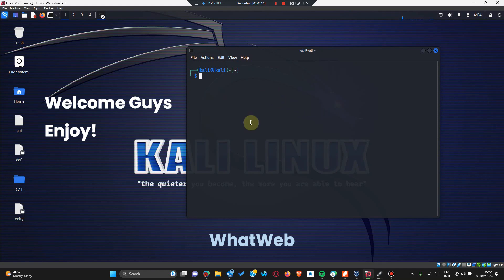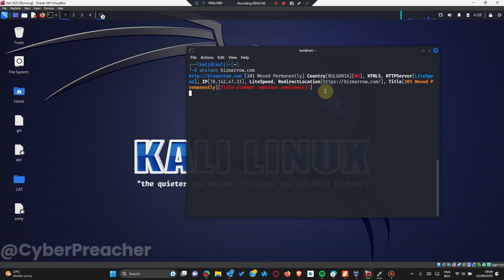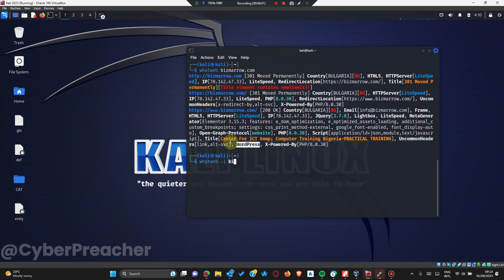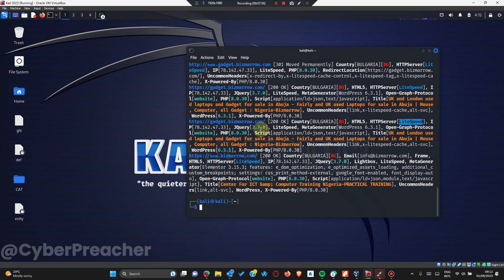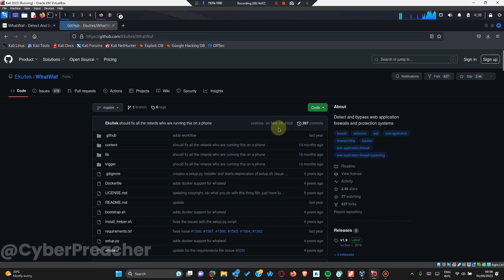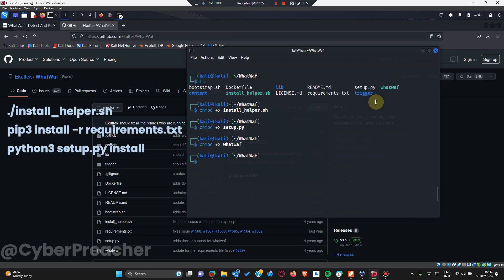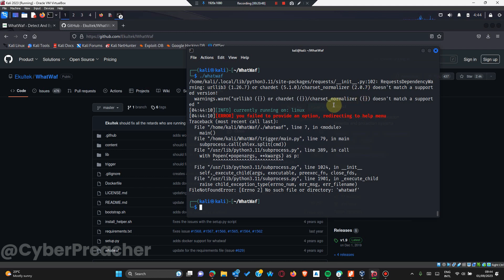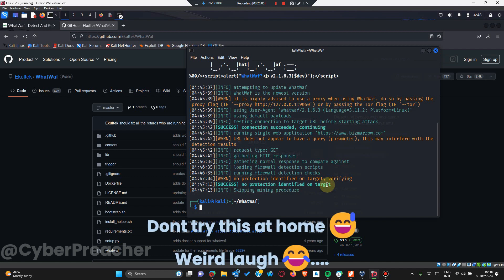Web Application Firewall (WAF) Detection using WHATWAF and WHATWEB for BEGINNERS 2023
I have legal rights to every websites used for target.

My video recordings with my students.
Operating System: Kali Linux 2023.3